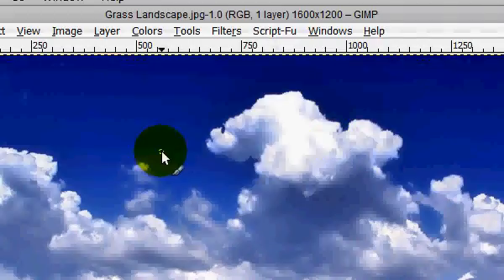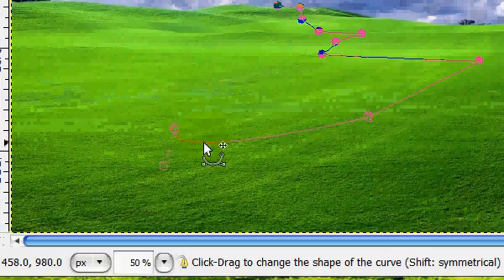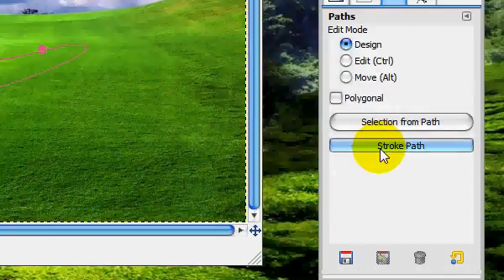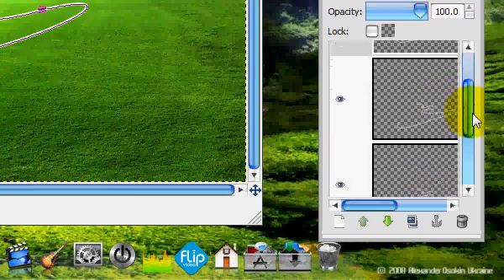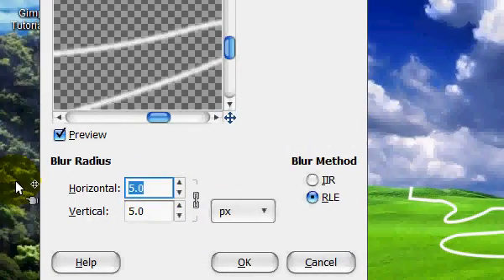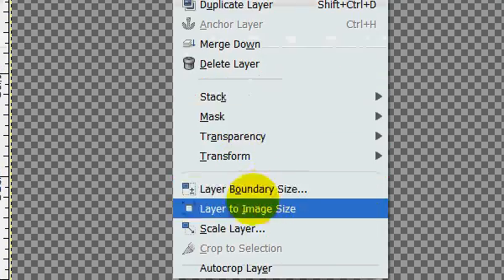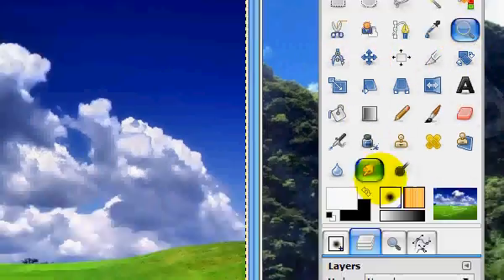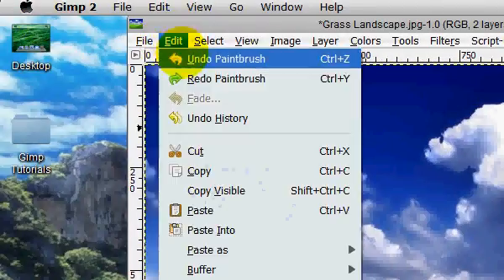How to Make a Glowing Wavy Beam Effect in Gimp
Here is the picture...
(I know its not the exact one)